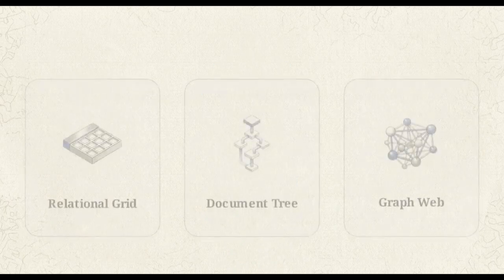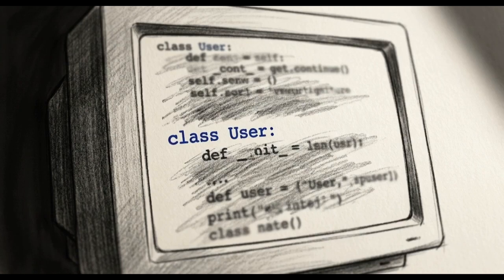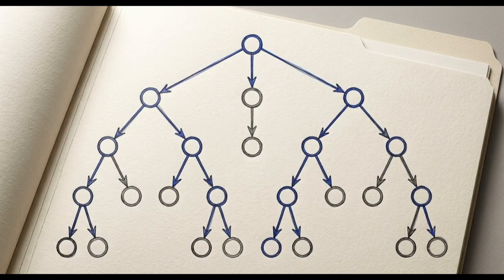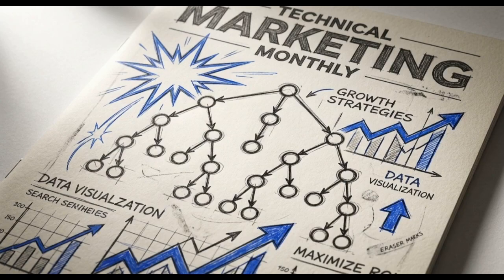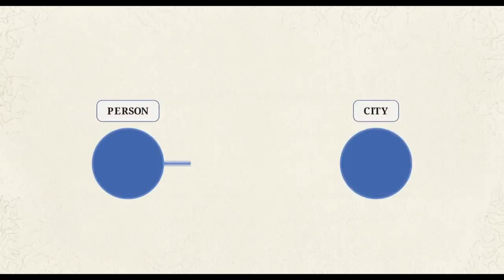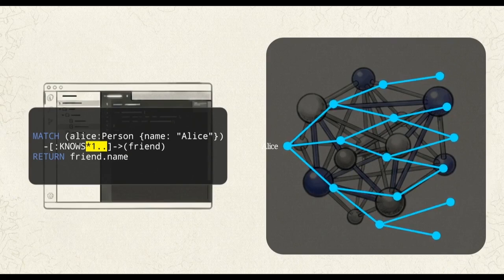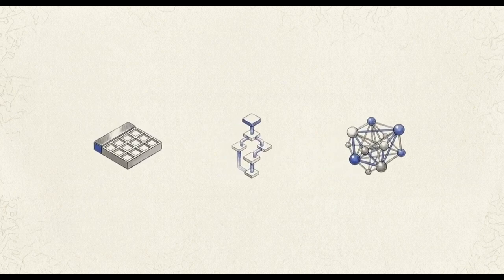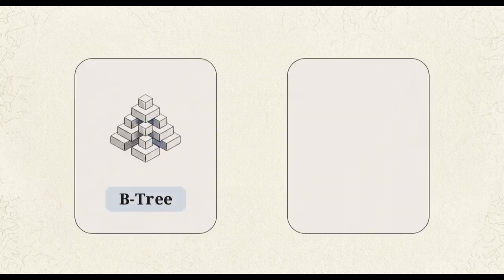System Design: Data Models & Query Languages Explained | Relational vs NoSQL vs Graph Databases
In this video, we break down one of the most important topics in database and system design: data models and query languages.

You’ll learn:

Relational databases vs NoSQL databases
Document, graph, and hierarchical data models
SQL vs NoSQL query languages
When to use relational, document, or graph databases
Real-world examples and tradeoffs in system design

Whether you're preparing for system design interviews, learning backend engineering, or improving your database fundamentals, this video will help you understand how modern applications store and query data.